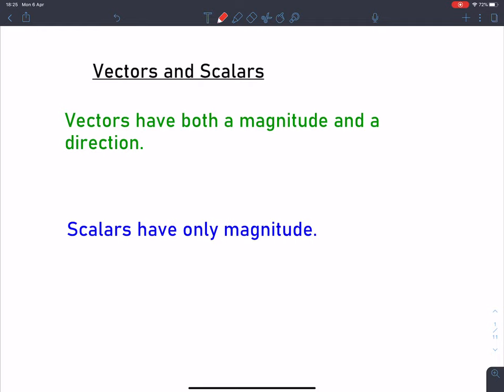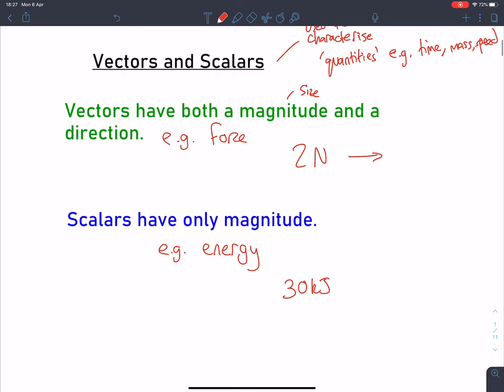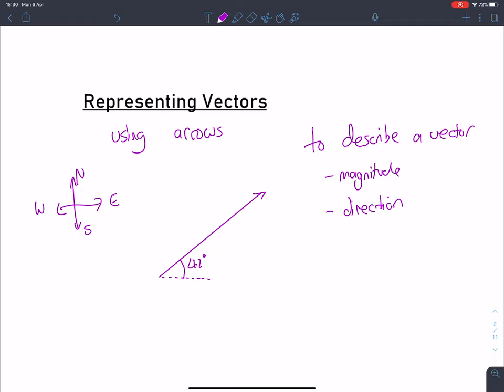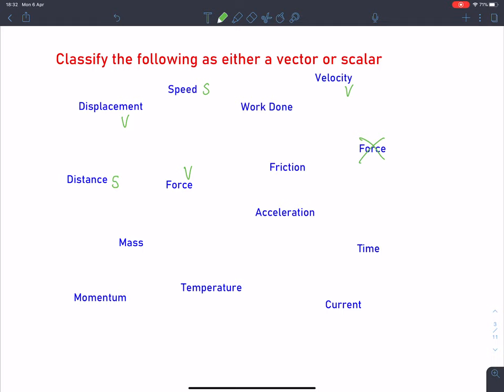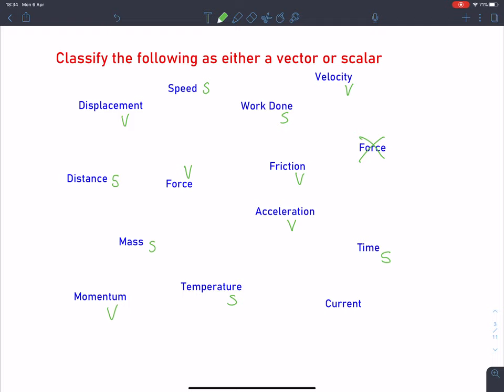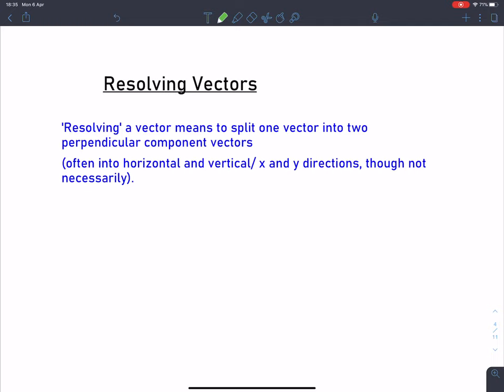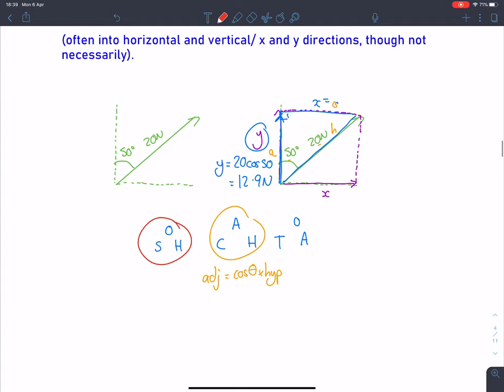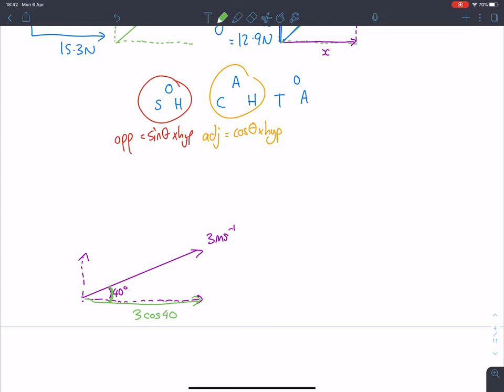Vectors and Scalars Explained